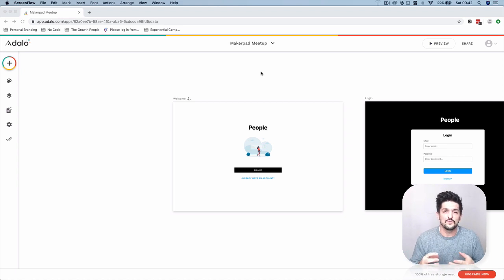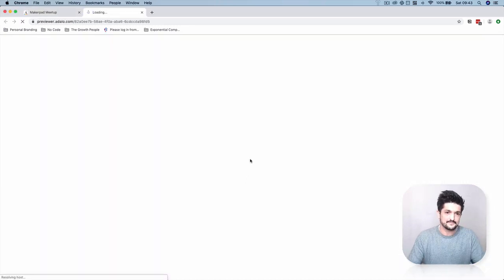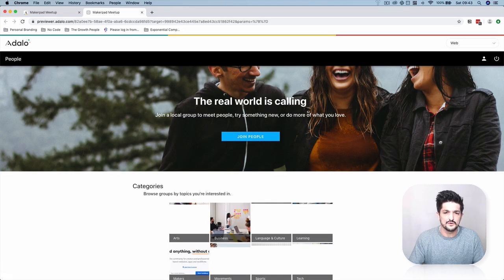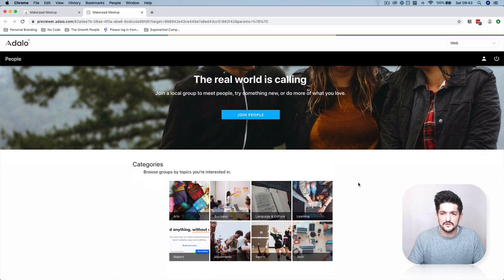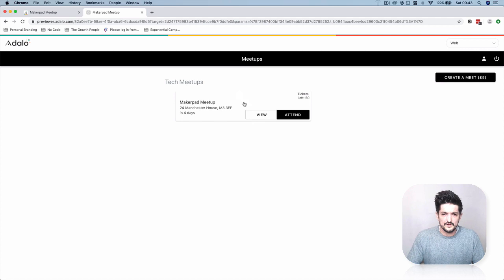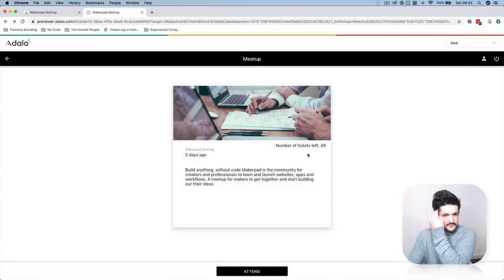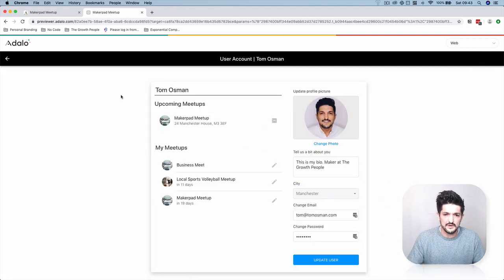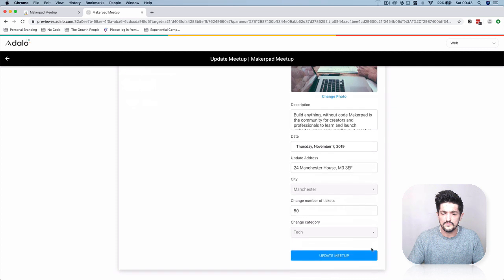Meetup clone - no-code tutorial (Intro)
In this tutorial Im going to show you how you can make a simple clone of Meetup.com that will be able to list and create meetups, have attendees, take payments and display how many tickets are left. You'll also be able to manage/update your meetups and account once created.